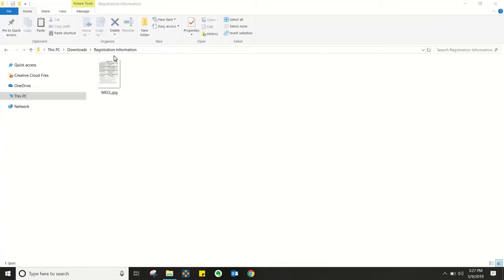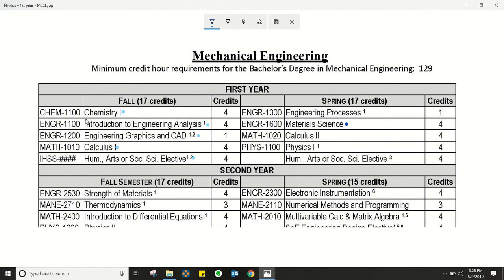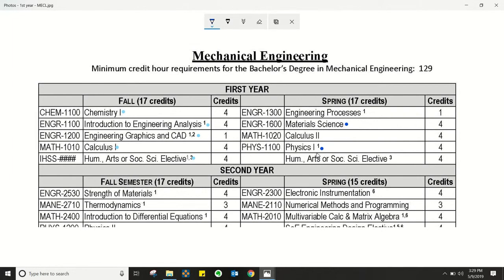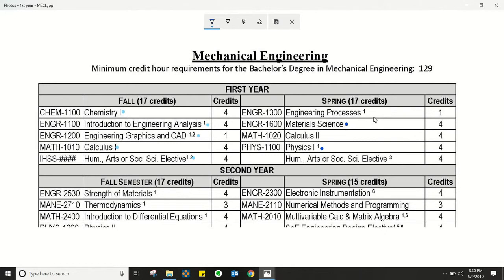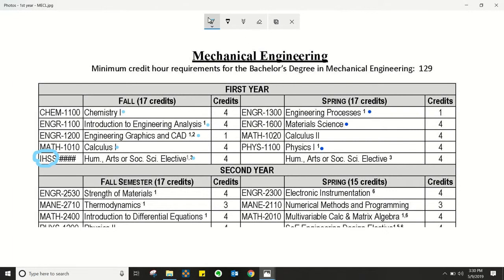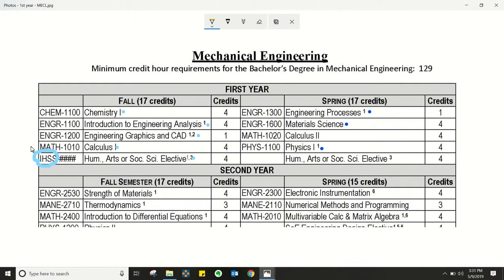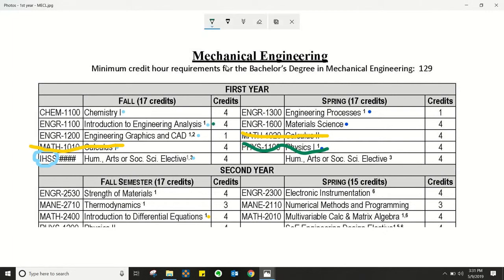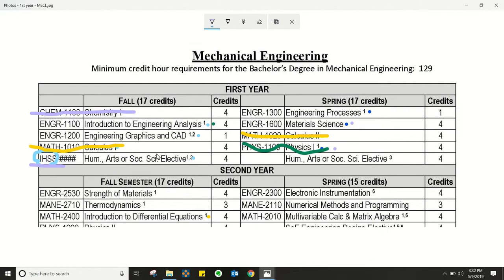Class 2023 | Mechanical Engineering | Curriculum Planning for Fall 2019 (AY 19-20)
SoE Hub Advisor, Karen Lewis, walks Mechanical Engineering students from the Class of 2023 through planning their fall 2019 semester.

Student Orientation Registration Guides, Summer 2019
For Academic Year 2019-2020 | Class of 2023

Credit: RPI's SoE Hub